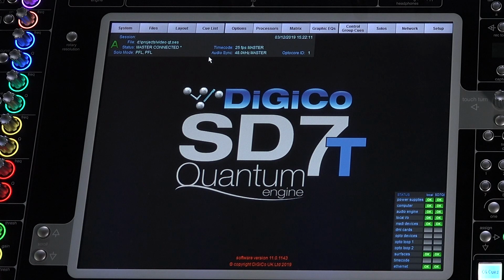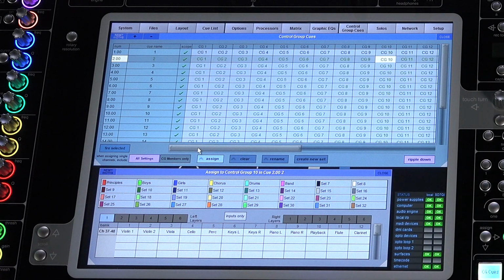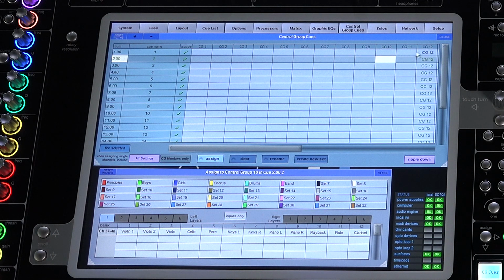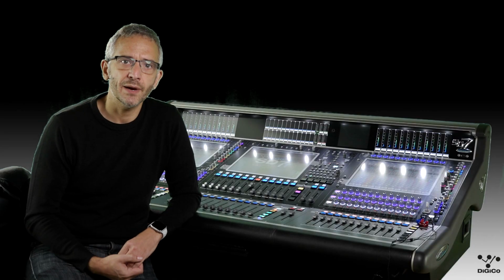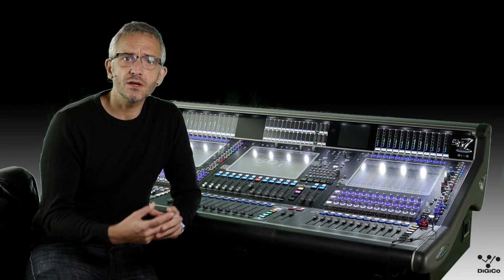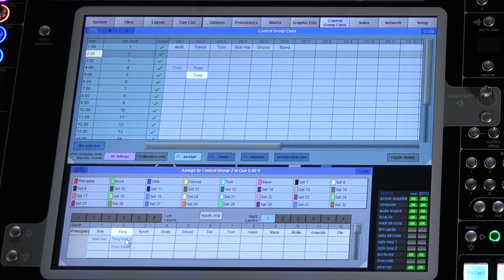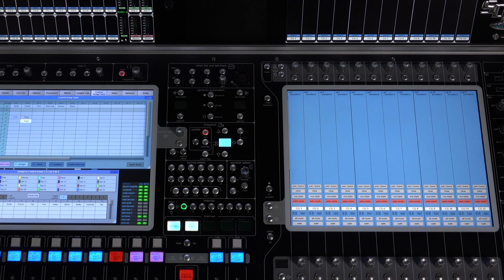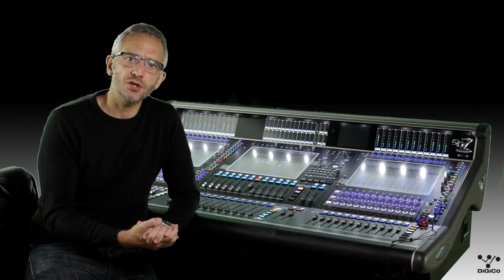Control Group Cues for Theatre specific DiGiCo applications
In this video, Dan Page explains some of the theatre specific software tools available on the Quantum 7T, SD10T and SD9T, including the Control Group Cues feature, which allows large-scale theatre productions to be managed easily and efficiently.